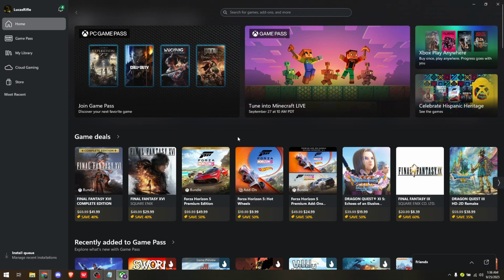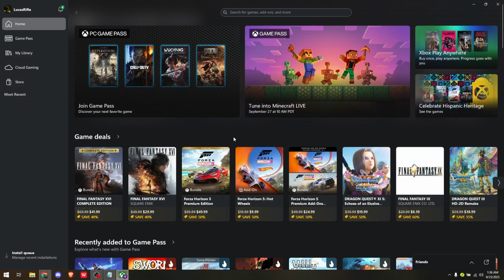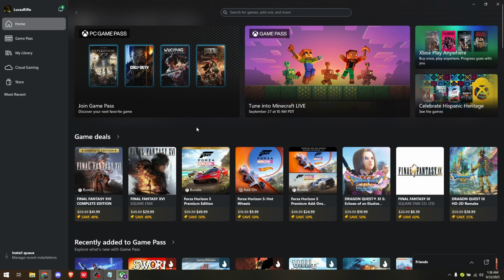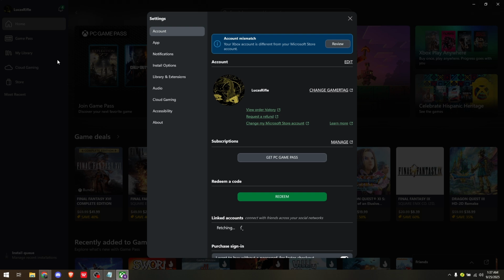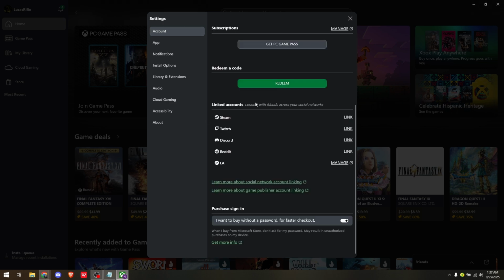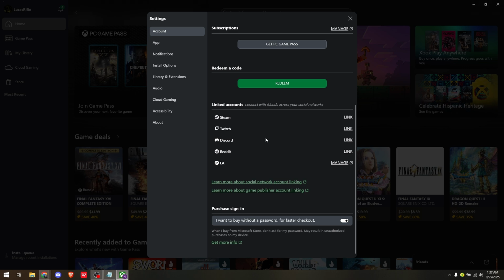HOW TO CONNECT STEAM TO XBOX ACCOUNT 2026! (FULL GUIDE)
In this video I am going to show you how to connect Steam to Xbox account. Learn how to link your Steam account with Xbox for cross platform gaming. I will guide you step by step to connect Steam with Xbox account easily.